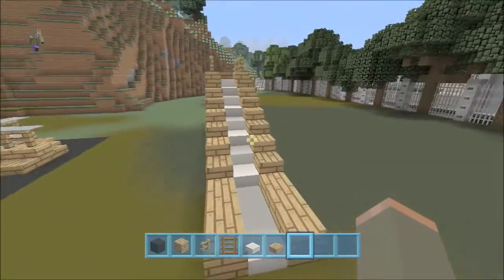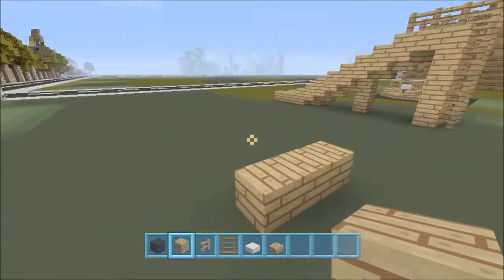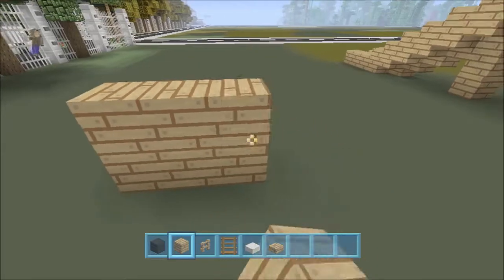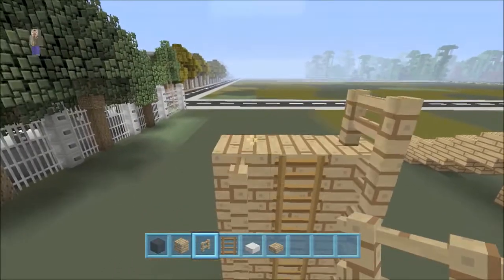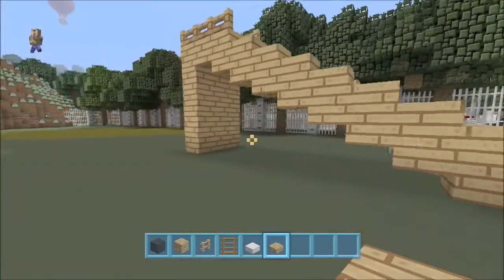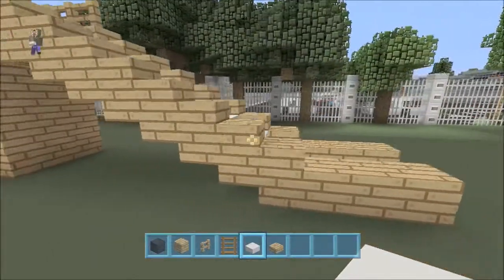Minecraft Tutorials - Playground Slide